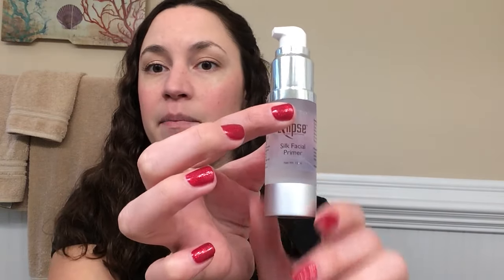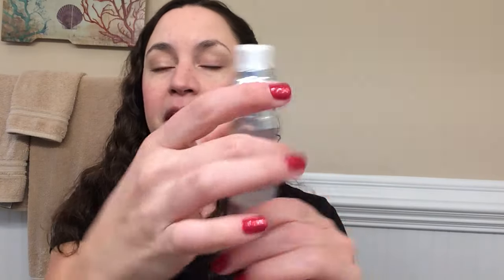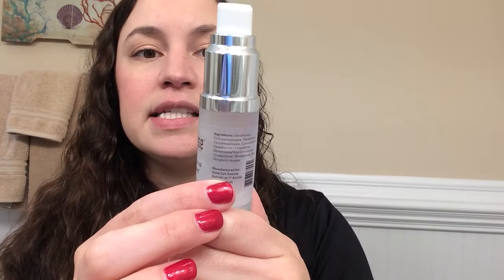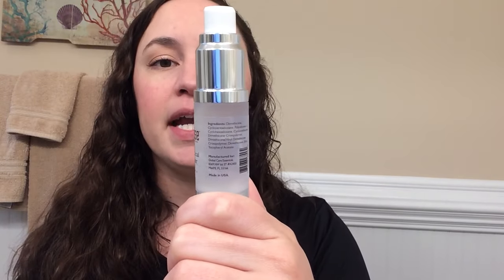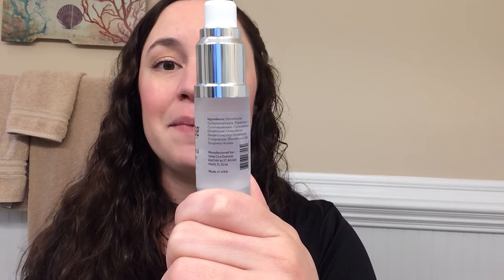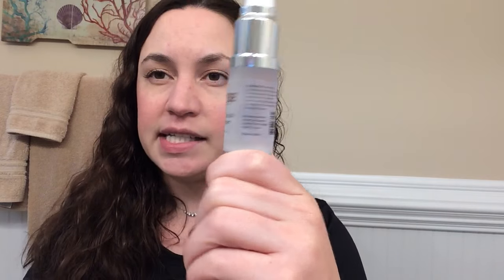Eclipse Silk Facial Primer Review